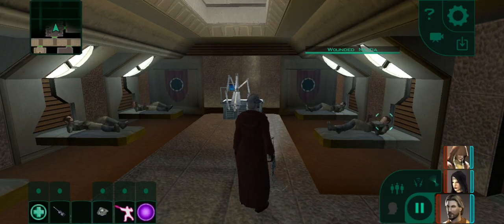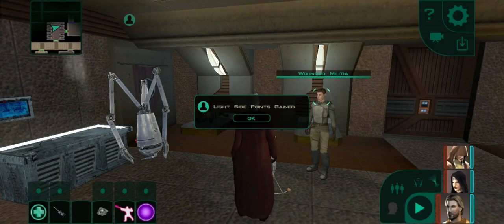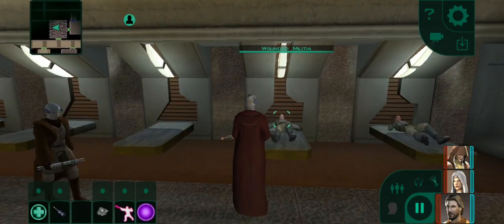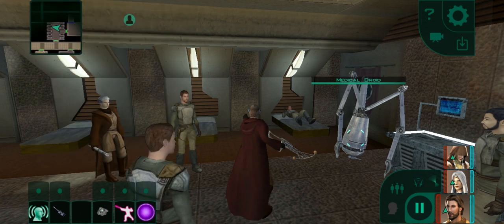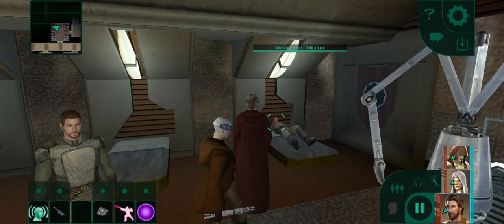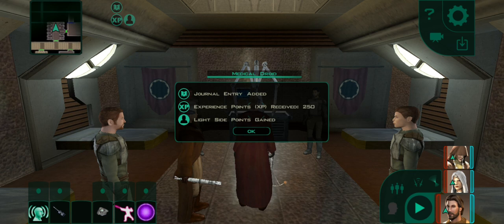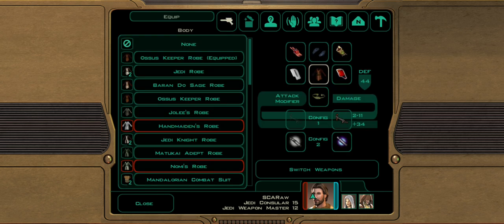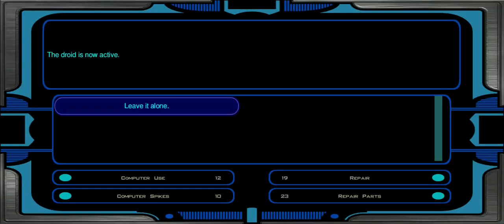KOTOR II Getting maximum light side out of koonda hospital